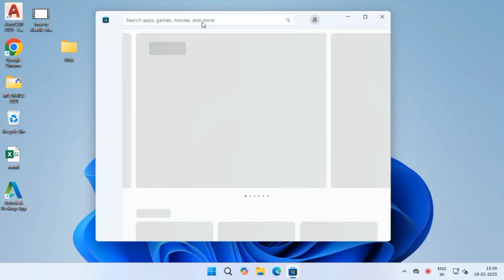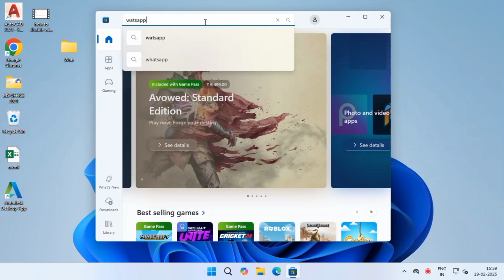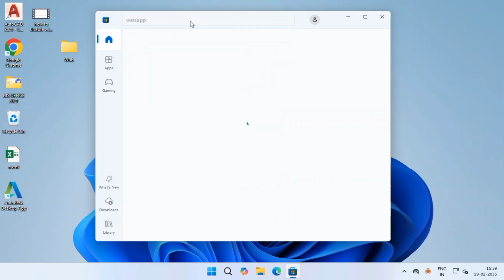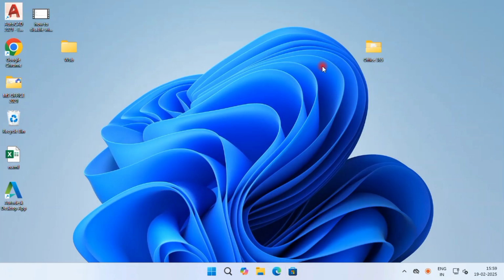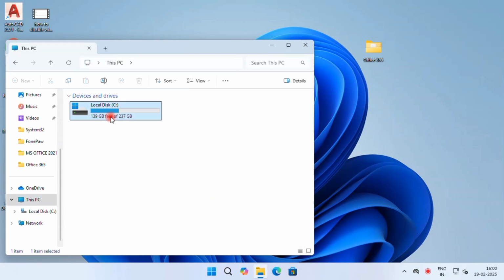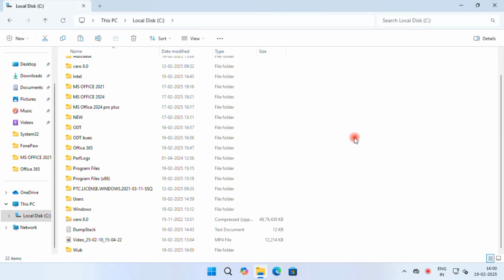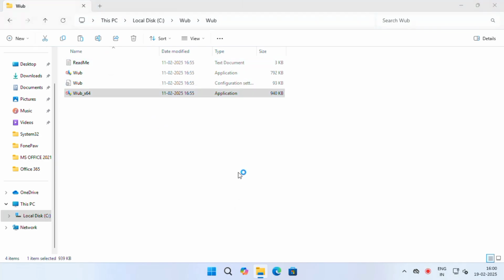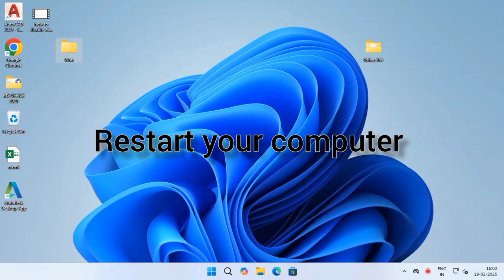how to fix WhatsApp open updating error and unexpected error on windows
windows whatsapp not working windows 11 whatsapp not working
whatsapp not working in windows 10 whatsapp microphone not working windows 11 windows 7 whatsapp not working whatsapp web not working in windows 7 whatsapp desktop notifications not working windows 10
whatsapp is not working in windows 11